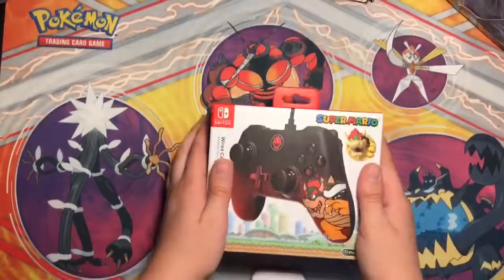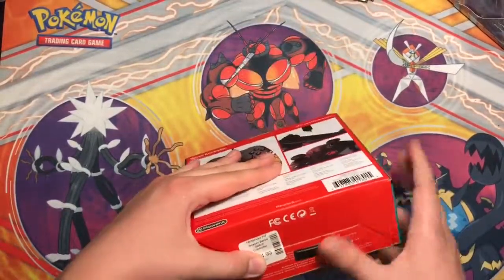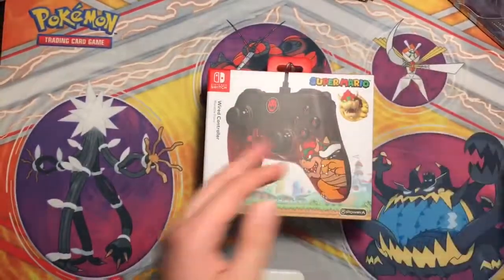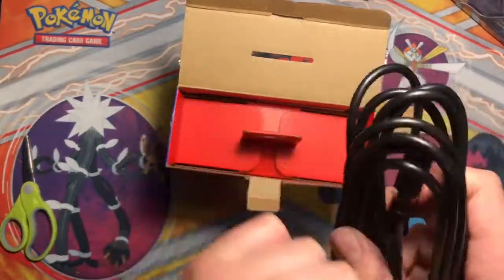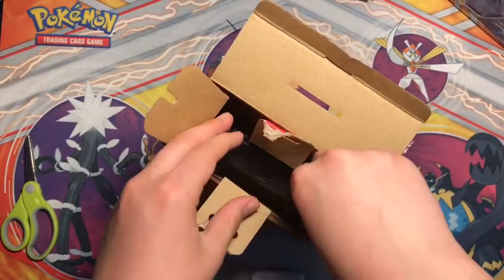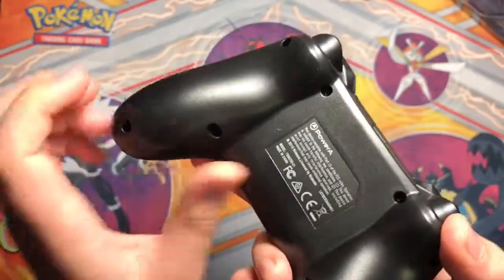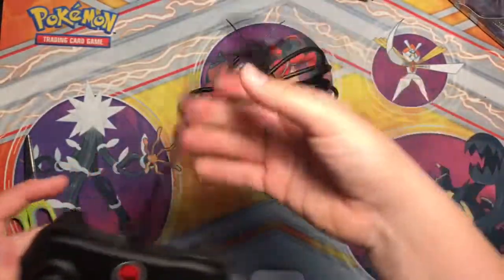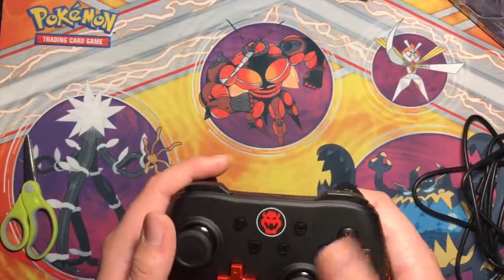Opening and Reviewing the Nintendo Switch Bowser Pro Controller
If you want more review videos like This, just say so in the comments.